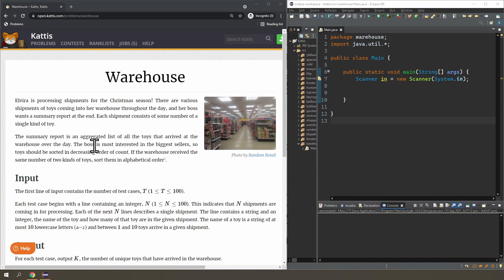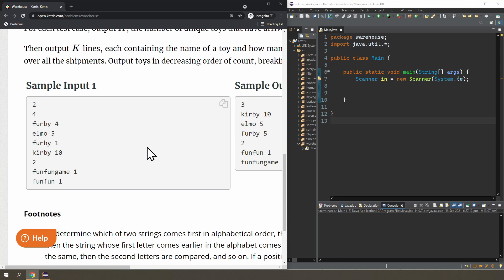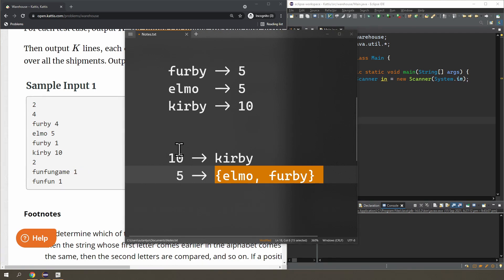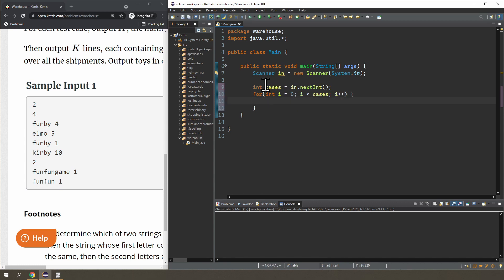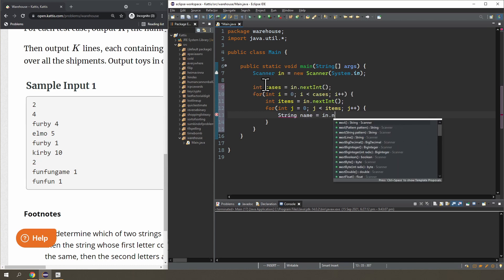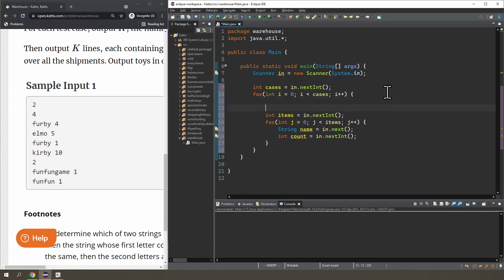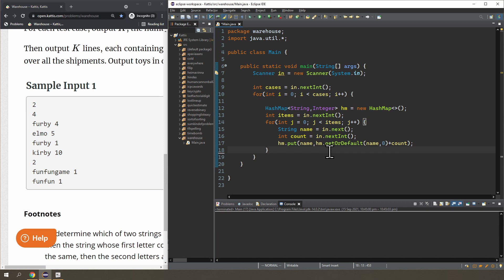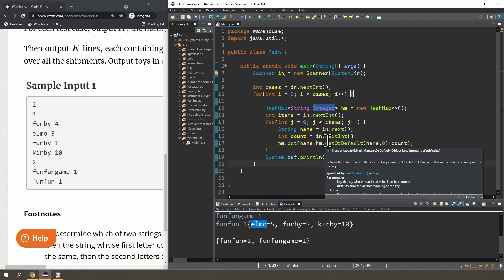CP-1.011 Java Tutorial - Traversing a Map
For this question, I am using TreeMap and TreeSet which are sorted (vs. HashMap/HashSet). If you are new to maps and sets, there's actually quite a lot in this video, so that's why I went a bit slow.

Most importantly, I went through a couple of ways to traverse through a map, which is something I didn't do in the previous video on maps. It is definitely something that you will often be doing when solving these coding problems.

Video Sections:
0:00 - Problem description and how we are going to solve it
3:07 - Start of solution (mapping item to frequency)
8:19 - Sorting a map
12:17 - Reversing the map (mapping frequency to item)
19:56 - Printing the map
24:50 - Summary

Please note that all views and opinions expressed in this video are my own and does not reflect that of Kattis or any other person/organisation mentioned in the video.